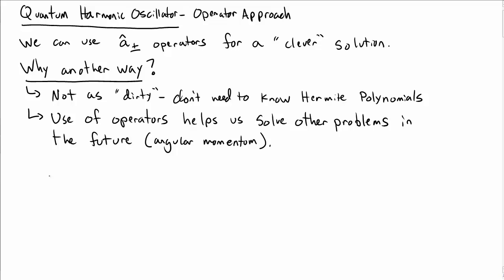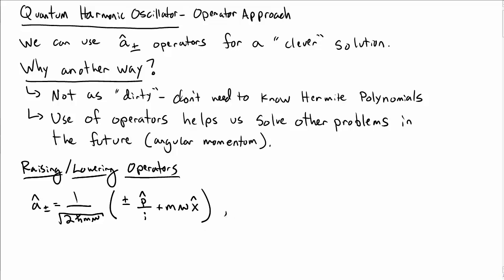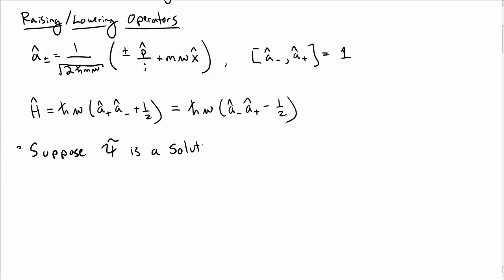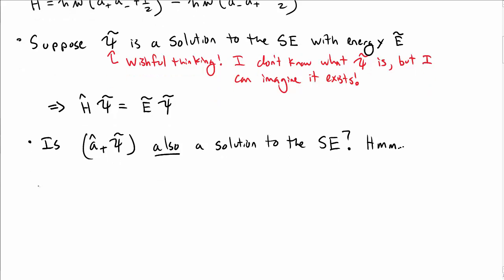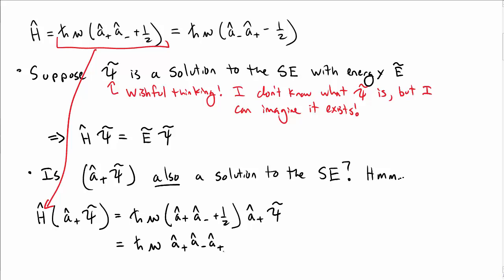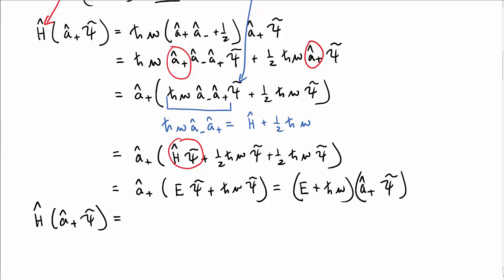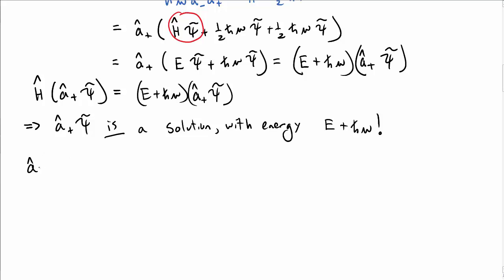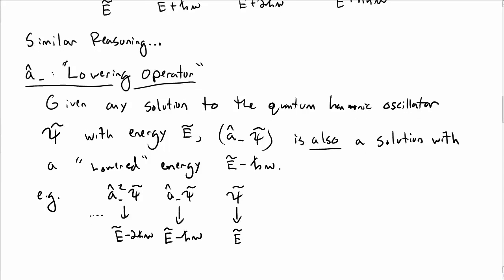Quantum Oscillator Operator Approach Part 1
We use raising and lowering operators to construct a "ladder" of states as a clever way of solving the quantum harmonic oscillator.